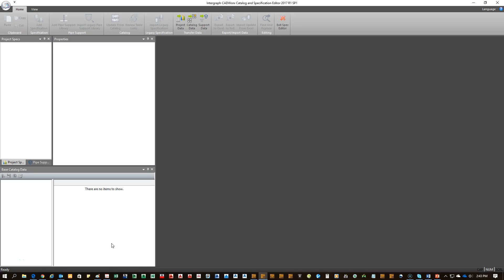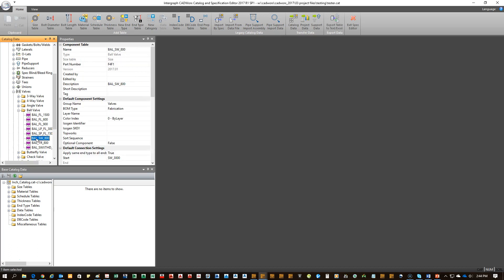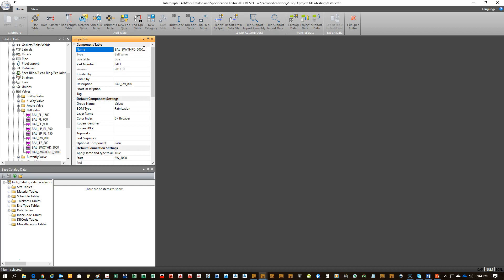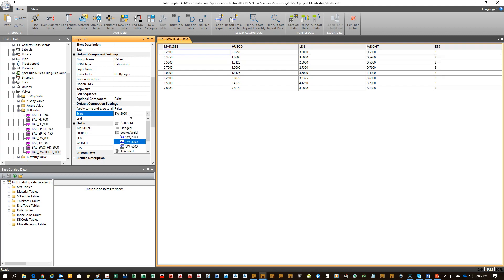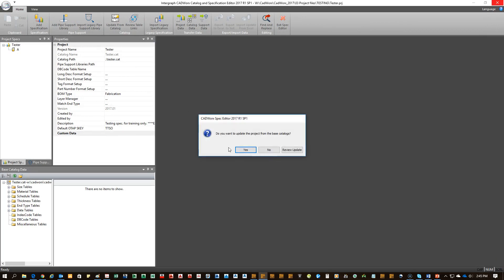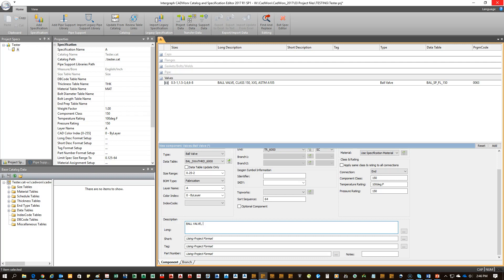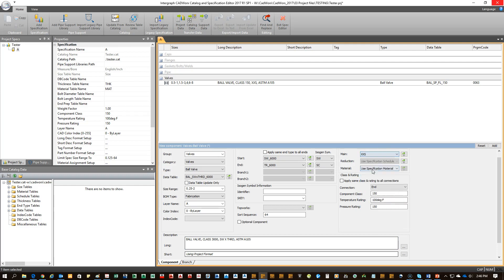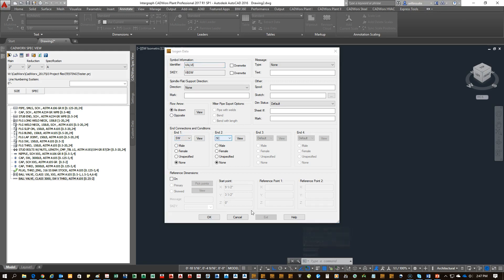CADWorx - Creating valves with special end types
Keystone Training CADWorx valves with special end types.